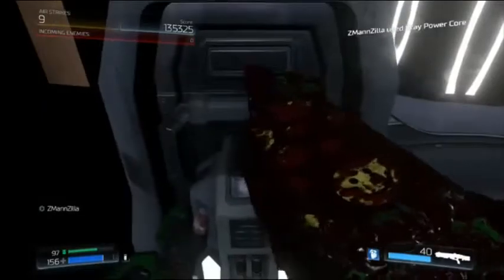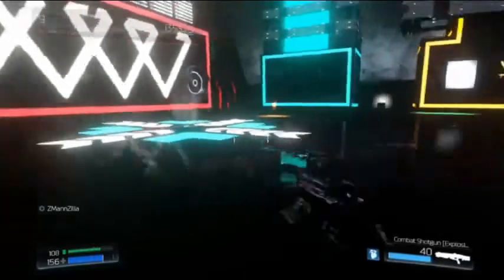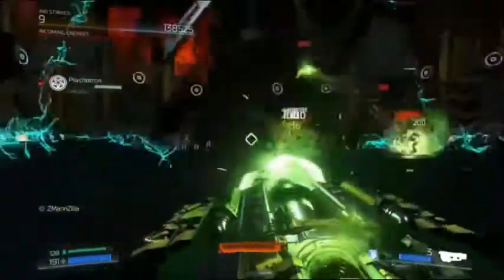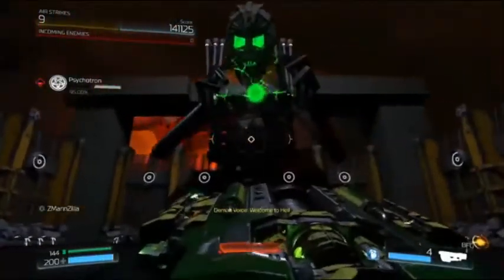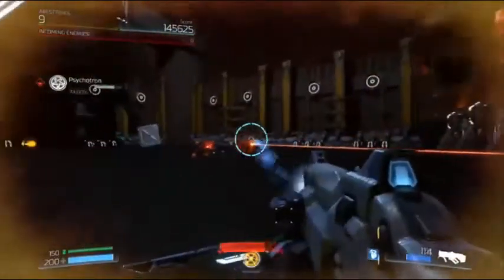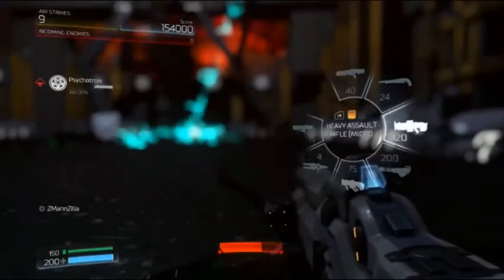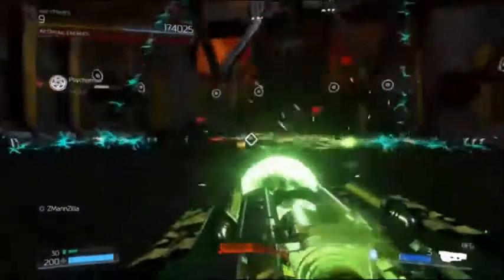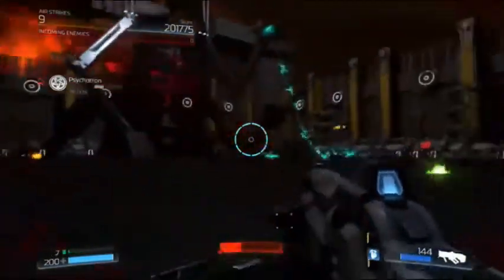PSYCHOTRON High Score Strategy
I figured out the secret to getting nigh-infinite high scores in the DOOM Snapmap PSYCHOTRON!